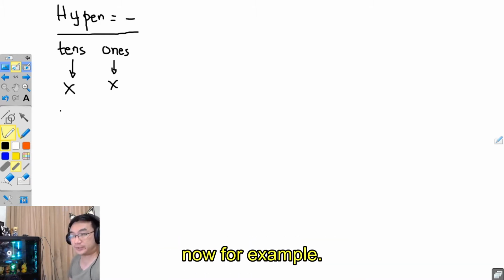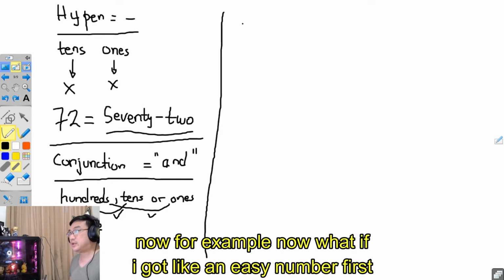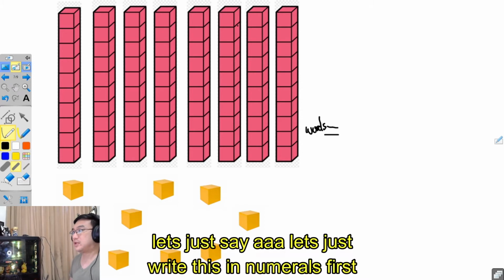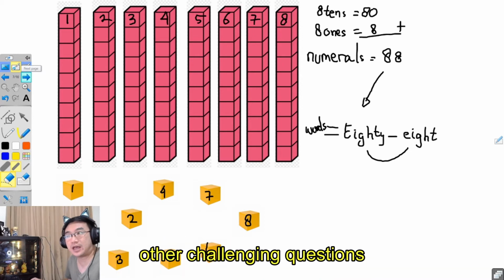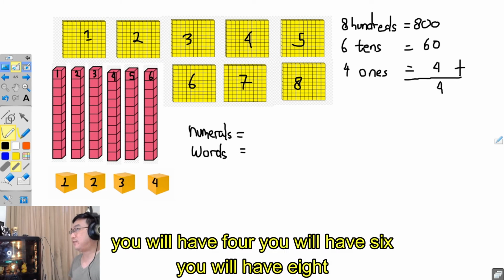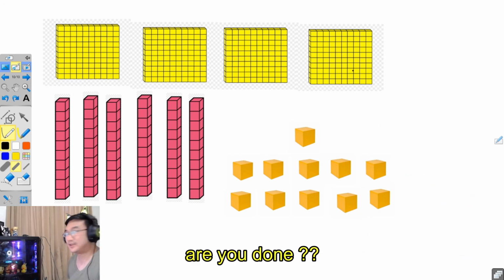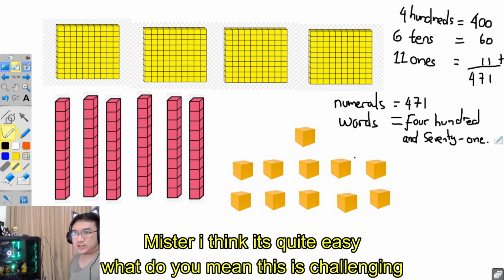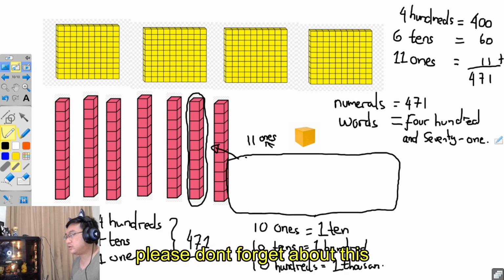Math Lesson Grade 3 Unit 1 : How to pronounce numbers